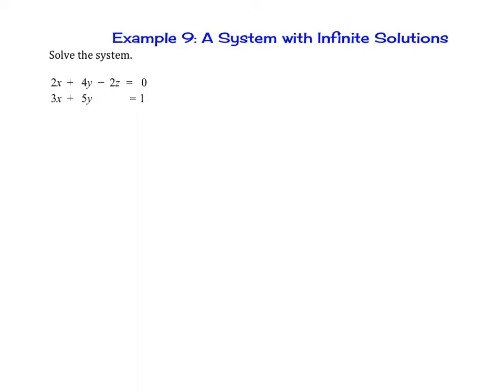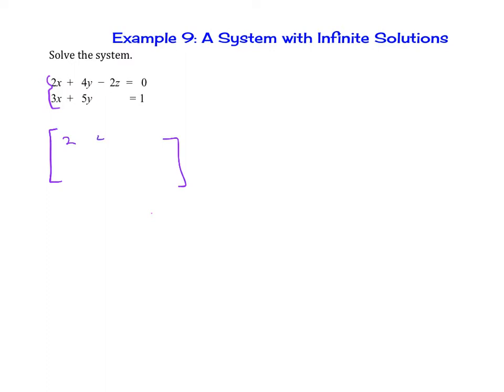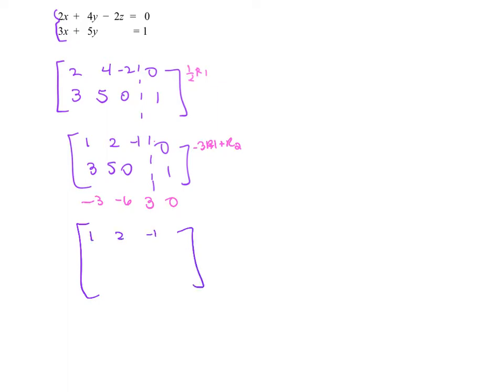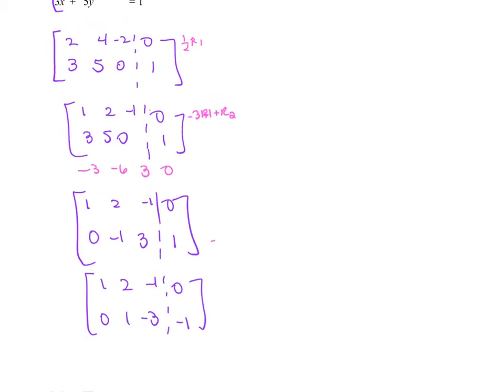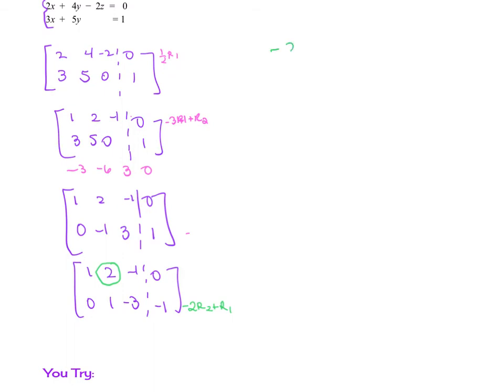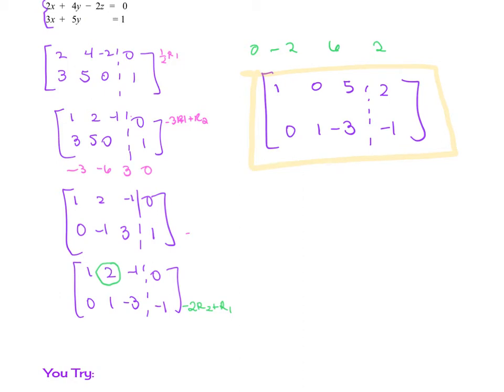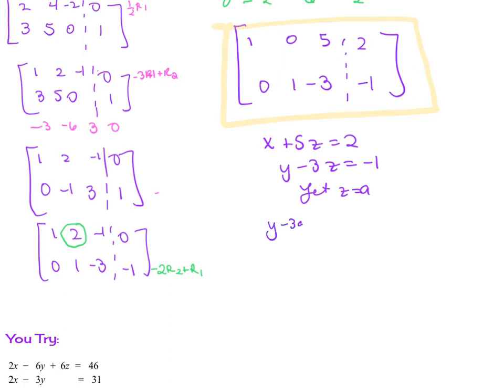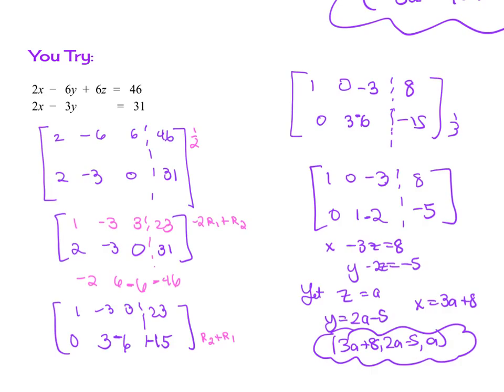Ch 8 1 Matrices and Systems of Equations Ex 9 Infinite Solutions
Precalculus Matrices and Systems of Equations